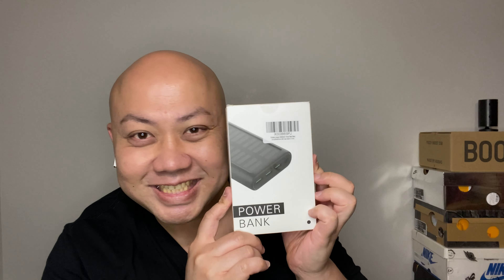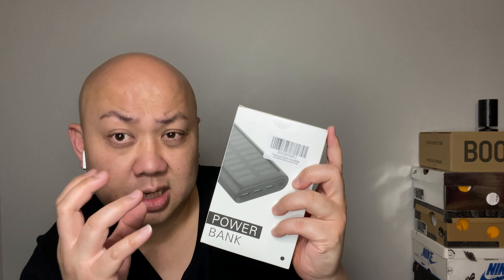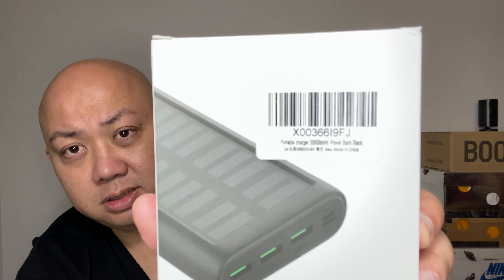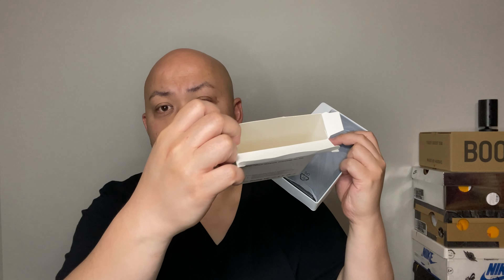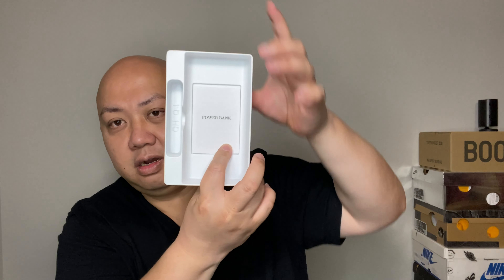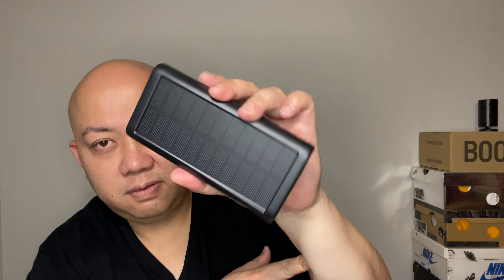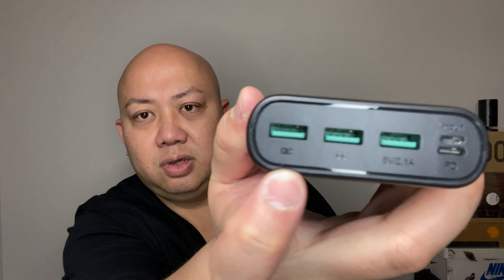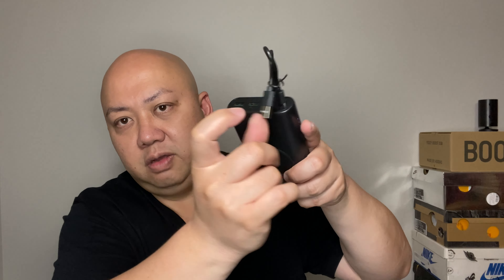AMAZON PICK UP SOLAR POWERED EXTENDED CHARGER FOR IPHONE OR ANDROID DEVICES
Enjoy this video on AMAZON PICK UP SOLAR POWERED EXTENDED CHARGER FOR IPHONE OR ANDROID DEVICES

Thank you Ladies and Gentlemen & Please check out our other videos on Youtube for Unboxing and Reviews on Tesla Model Y Accessories plus Installation videos, Electronics, Sneakers unboxing plus full detail review videos or Anything else thats interesting to us to share with you all :) Plus our Vlogging and much more so don't forget to Subscribe to our YouTube channel :)

Songs/Tunes